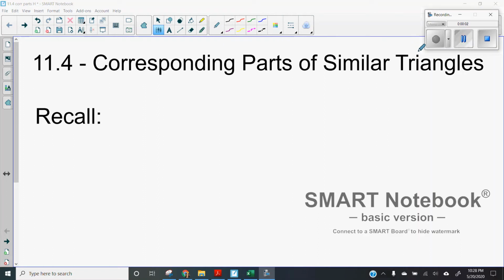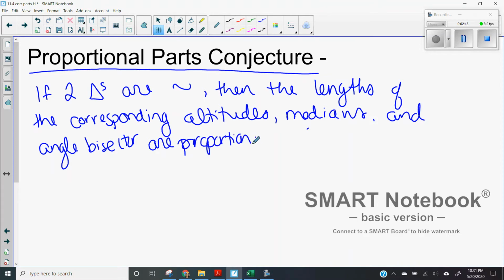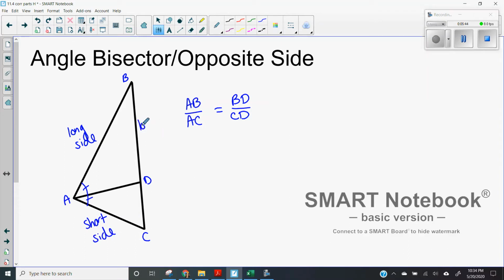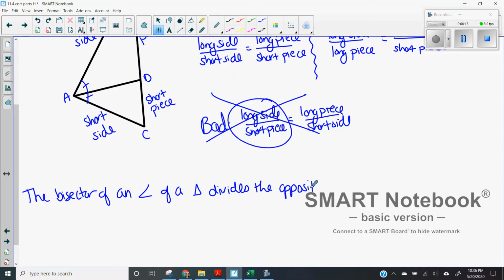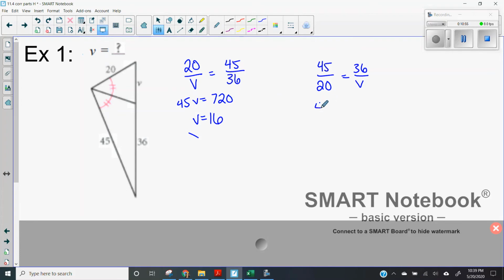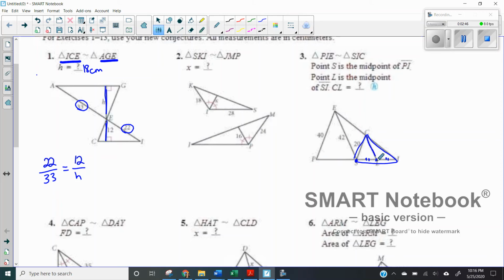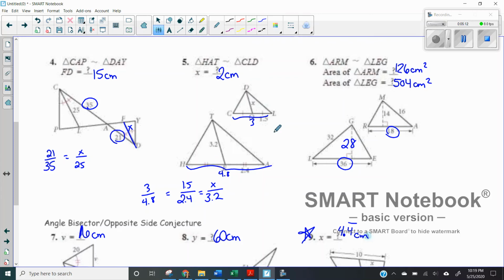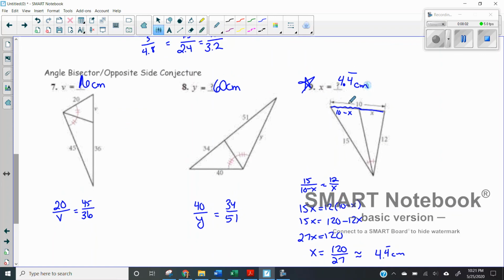A Geo - 11.4 Corresponding Parts of Similar Triangles